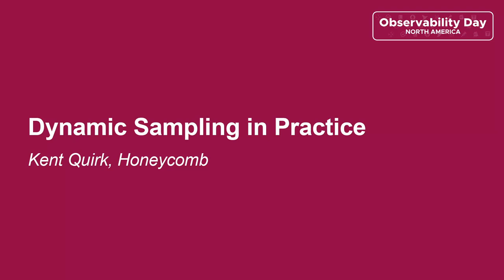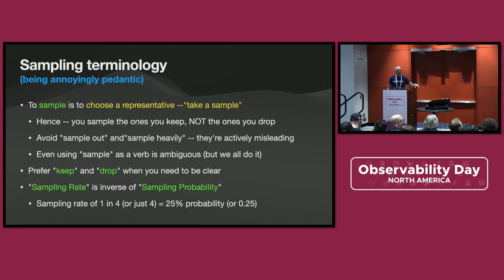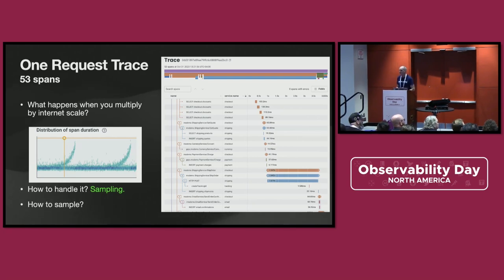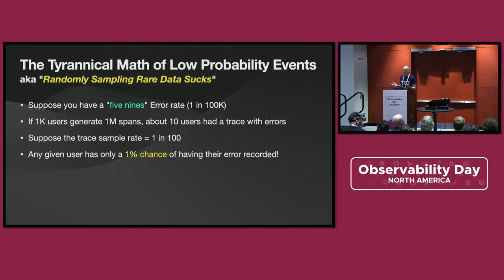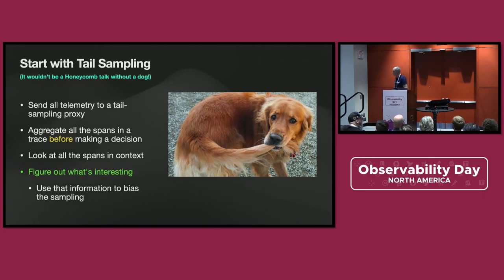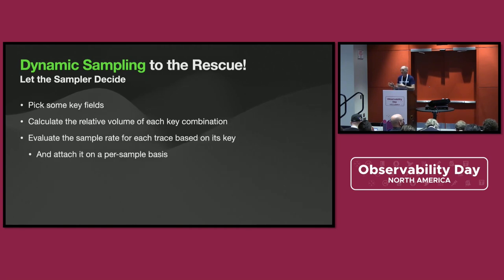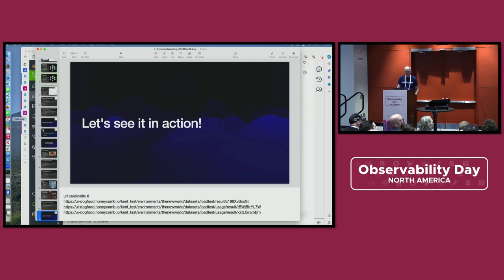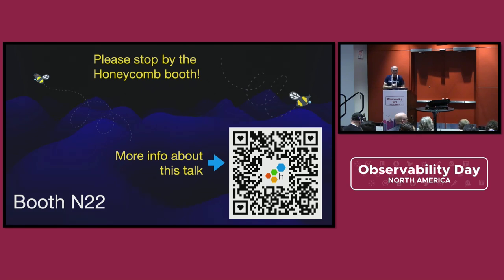Dynamic Sampling in Practice - Kent Quirk, Honeycomb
When people think of sampling telemetry, it's usually in terms of deterministic sampling -- choosing a random subset of the information. This is done to reduce the total volume of telemetry to a manageable amount, but in a way that represents the whole. While this is mathematically sound, the problem in practice is that rare events -- like serious errors -- are quite rare. If you're randomly sampling 1 in 1000 events, that means you're missing 999 out of every 1000 errors! Dynamic sampling is the practice of adjusting the sample rate based on the contents of the telemetry using tail sampling, and then decorating the result with enough information that the backend can reconstruct something resembling the original traffic. This talk will explain dynamic sampling, show an open source project with several different dynamic samplers, and show them working in practice. It will also delve into some of the changes that need to be made to the collector to support this model.